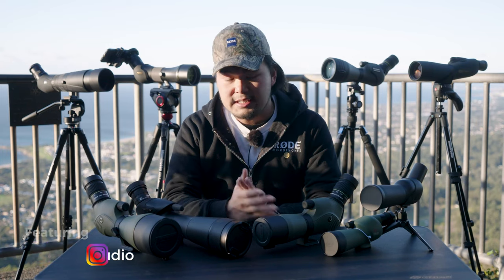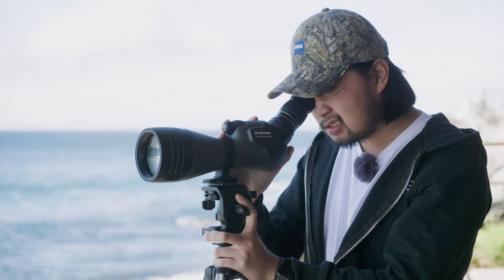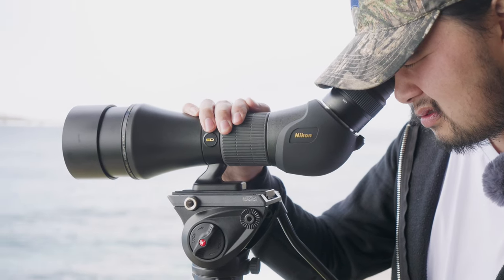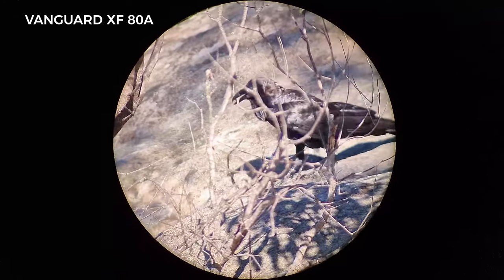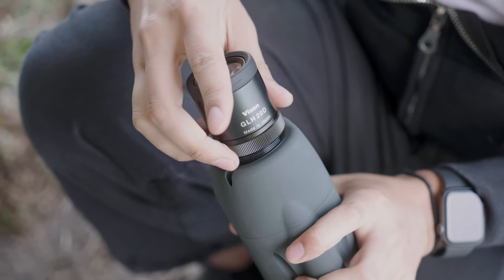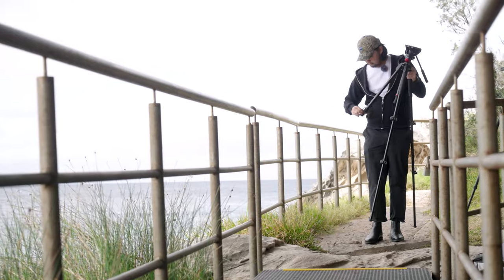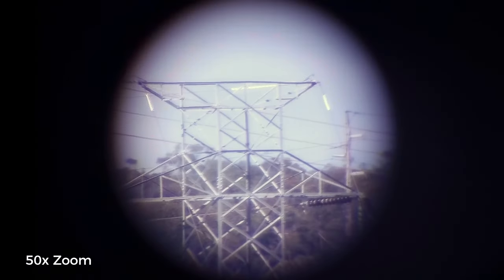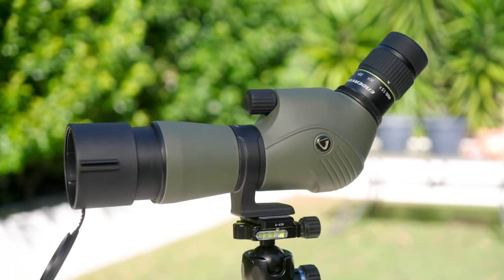The ULTIMATE Guide to Spotting Scopes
In our latest Georges Cameras TV video, Nathan takes us through the ultimate guide to spotting scopes on outdoor expeditions. Spotting scopes offer more versatility over binoculars due to their ability to spot elusive birds and wild animals from a distance. Using the right adapters, these tools are also well-suited for both outdoor photography and videography - especially in wide-open spaces.

The Vanguard Vesta 460A 15-50x60 Angled Scope Spotting is the best in the Vesta series. Its incredible features make it an excellent choice for bird-watching. The angled spotting scope features a magnification range of 15-50x. With an 11mm eye relief, this fog-and-water-proof scope has a field view of 125-57 feet.

The Vanguard Endeavor XF 60A 15-45x60 Angled Spotting Scope offers excellent optical viewing. The rigid, rugged body of the spotting scope makes it perfect for outdoor usage. Along with a magnification range of 15-45x, this scope offers a field of view spanning 69-144 feet. It has a sturdy build and an angled view, with an eye relief of 19-20mm.

Compact and lightweight, the Kowa TSN 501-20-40x50 Angled Spotting Scope with Eyepiece from Kowa is another excellent alternative you can consider. It is angled, sturdy, and delivers a magnification of 20-40x. The field of view ranges from 131-92 feet.

Vanguard has nailed the Vanguard Endeavor HD 82A 20-60x82 Angled Spotting Scope, from an impressive magnification range to incorporating unique elements in the optical design. Its top features are the excellent eye relief of 19mm and the magnification of 20-60x - not to mention the robust and waterproof build.

Like other spotting scopes in the Endeavour series from Vanguard, the Vanguard Endeavor XF 80A 20-60x80 Angled Spotting Scope has impeccable features. It has a powerful objective lens of 80mm and an equally excellent magnification range of 20-60x.

The Nikon PROSTAFF 5 Fieldscope 60-A is a remarkable product from Nikon. The field scope does not come with an eyepiece. We'd recommend the Nikon SEP-20-60 as it complements the field scope perfectly. Waterproof, tough, and durable, this angled scope has a decent objective lens of 60mm. Its 20-60x magnification range is also great for photography.

The most noticeable feature of the Vixen GEOMA II ED 67-S Spotting Scope is its extra-low dispersion glass element. It has a proper eye relief of 19mm, and an impressive magnification range of 16-48x. The tough build makes this angled scope well suited for outdoor shooting.

The Nikon Monarch 20-60x82 ED Spotting Scope from Nikon features Field-Flattener technology, which gives it the ability to deliver edge-to-edge sharpness. The Monarch includes the MEP 20-60x eyepiece and offers a field view of 111 feet, an eye relief of 16.1 mm, and a magnification range of 20-60x.

Zeiss is another brand that offers great spotting scopes. One such excellent product from the brand is the Zeiss Harpia 85 body Angled Spotting Scope. The spotting scope is angled and has an objective lens of 85mm. The Zeiss Harpia 85 will require the Zeiss Victory Vario Eyepiece, which offers 22-65x.

Now that we've walked you through the very best spotting scopes, it's time for you to pick one that best suits your requirements. Remember, magnification, lens design, build quality, weather-proof features are essential aspects to look out for.

Vanguard Vesta 460A 15-50x60 Angled Scope Spotting - Includes Case & Tripod

Vixen GEOMA II ED 67-S Spotting Scope with Case